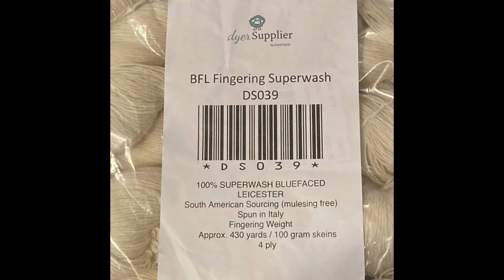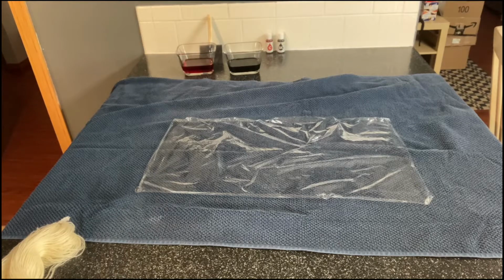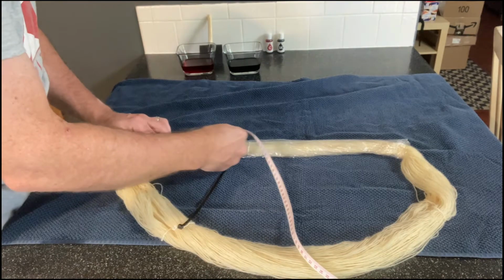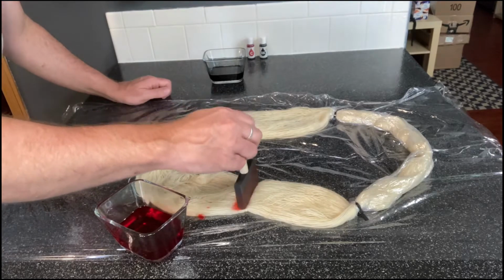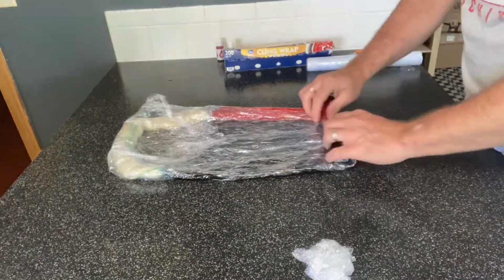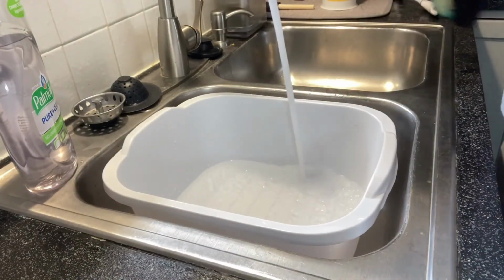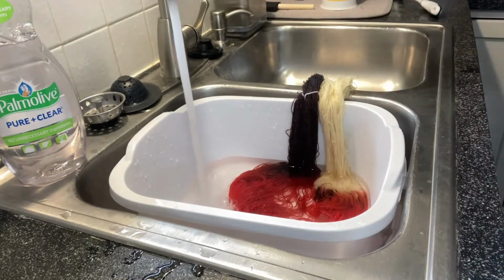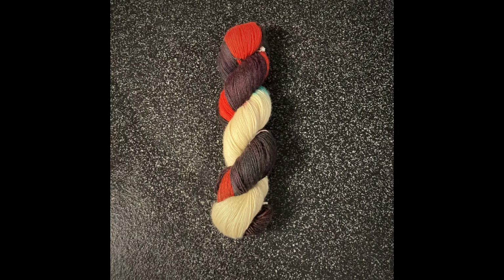GreatScott Knitting - Dyes Yarn: Episode 8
In this episode, I am experimenting with hand painting a skein of 100% superwash bfl yarn from Dyer Supplier using Wilton's Concentrated Food Color.